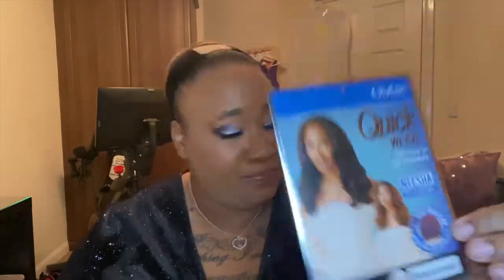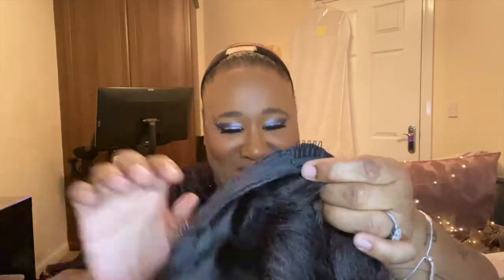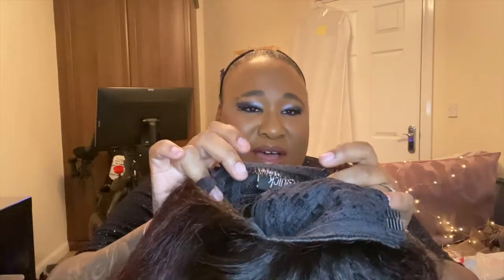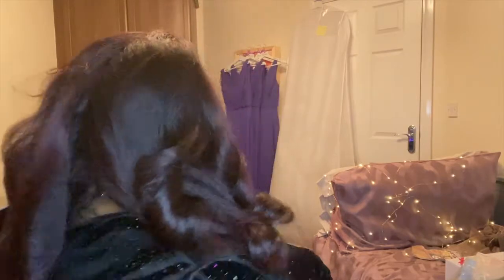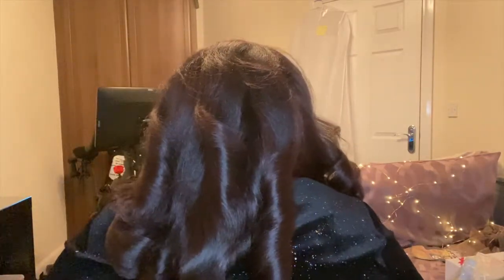OH YES SHE'S A HIT 😍 | Outre Neesha H301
Hey all here I bring Outre's popular Neesha but not like we know they have brought out a half wig and boy they didn't disappoint. I am in love I felt so glamorous in her. I picked up the colour DARK BLACK CHERRY and she is a winner